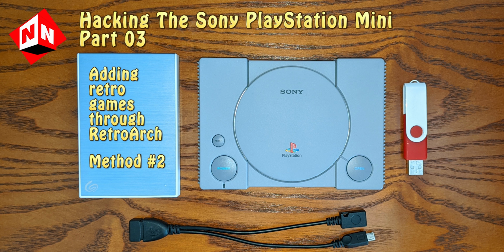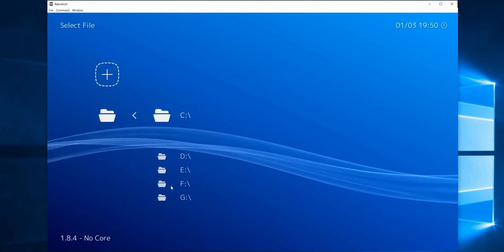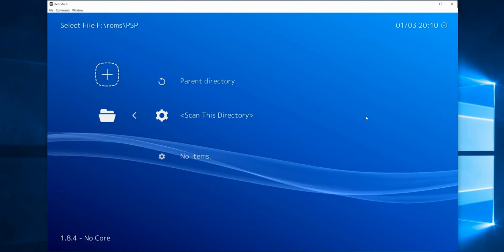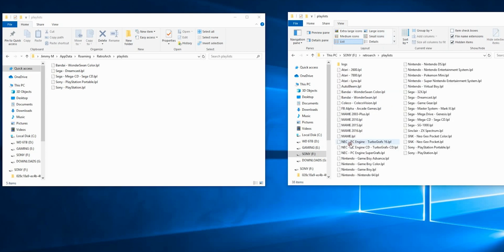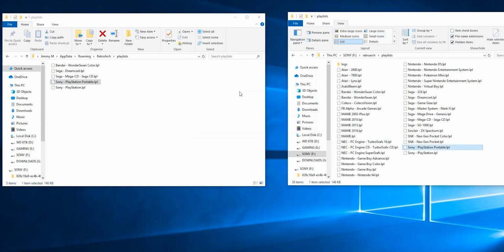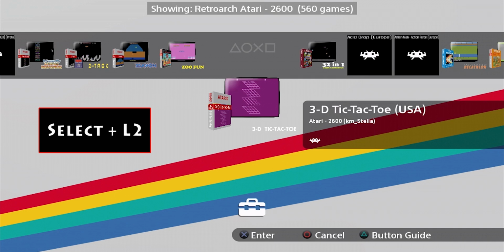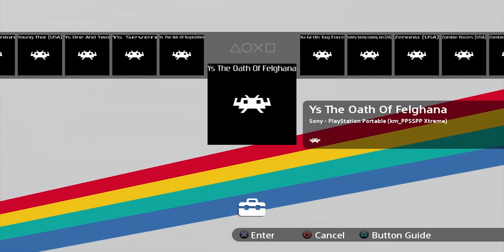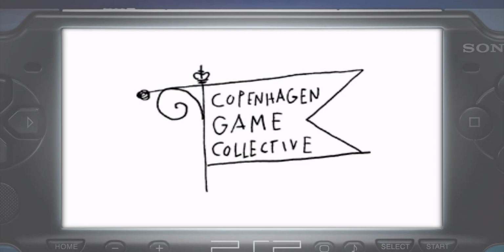Hacking The Sony PlayStation Mini - Part 03 (Adding Retro Games Through RetroArch - Method #2)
In this tutorial, I’ll show you how to add retro games to your PlayStation Mini, through RetroArch on your computer.  This method is faster than loading them through the system connected to a TV.

To skip the intro, start at 00:15